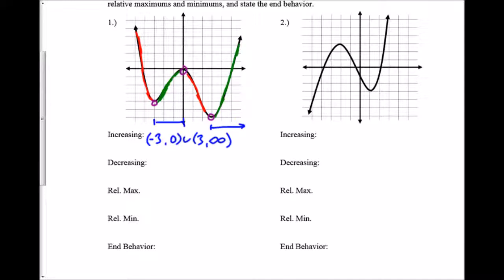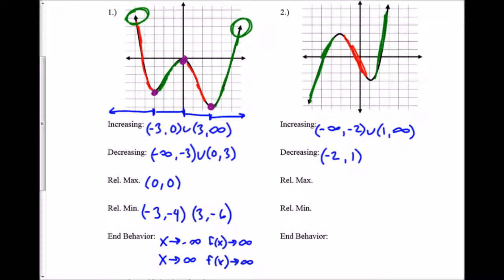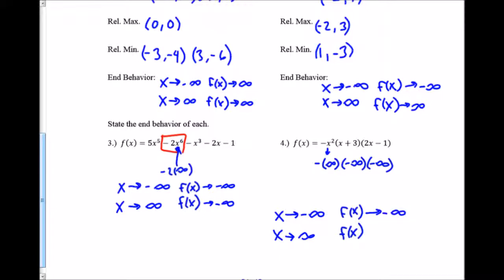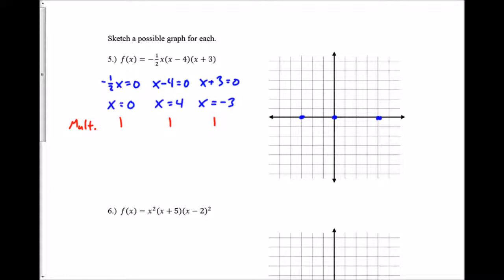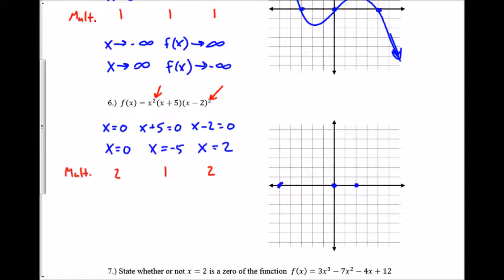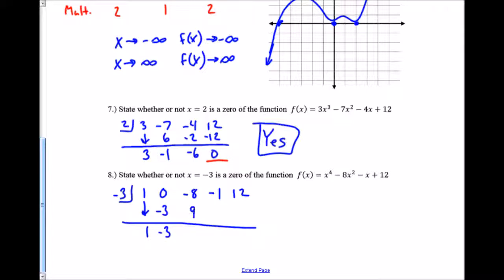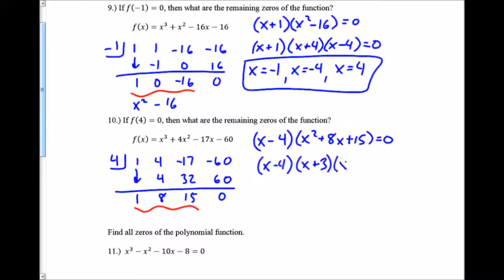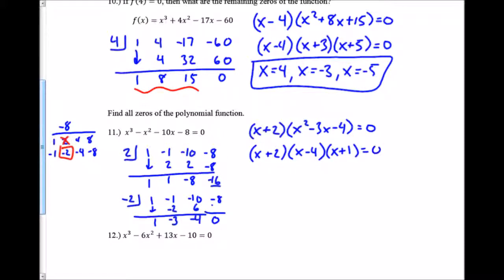Practice Unit 4 Test #1-11